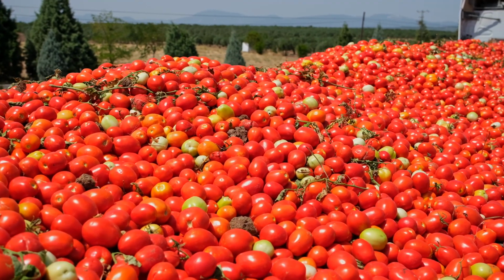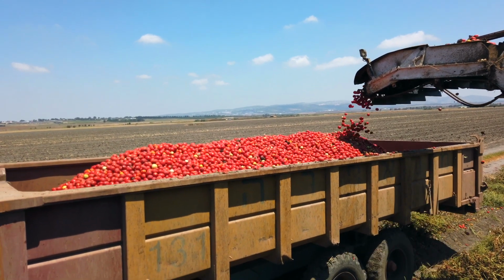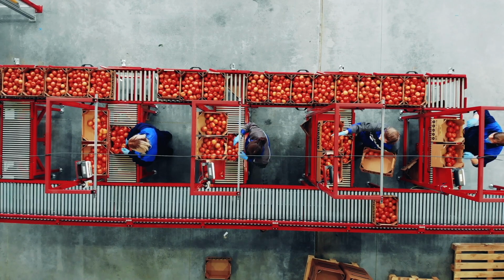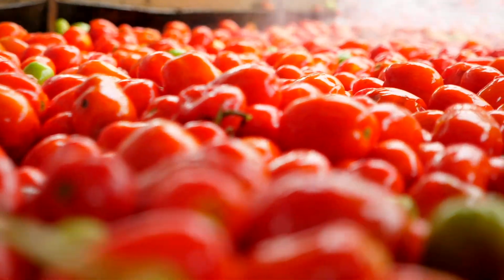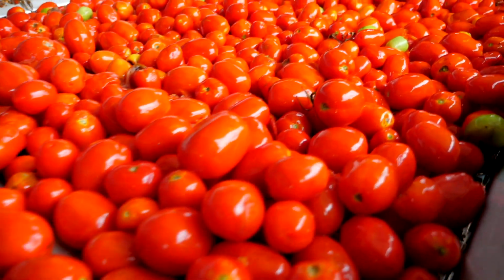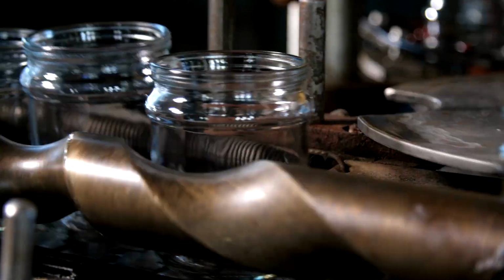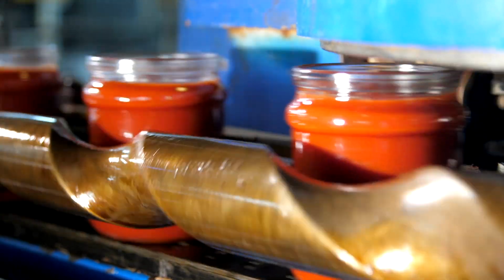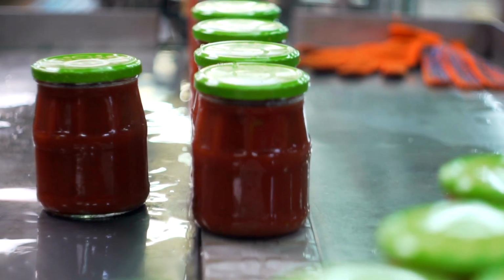How Tomato Sauce Is Made In Factory | How Ketchup is Made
Welcome to the new video of How Tomato Sauce is Made In Factory. In this journey, we will show behind the scenes how Ketchup is Made in the factory.   Tomato sauce, a versatile and beloved culinary staple, is a rich, savory condiment made from ripe tomatoes. The process typically involves blanching the tomatoes, peeling, and seeding them. In this video, we take you through the step-by-step process of how tomato sauce is made .

We try to make this ketchup with summer tomato and the process of making fermented ketchup in a new factory with advanced technology.

Step-by-step process: How Tomato Sauce Is Made in the Modern Factory

🍅 Step 1: Tomato Harvesting The journey begins in the tomato fields, where skilled hands carefully pick ripe and juicy tomatoes.
🍅 Step 2: Washing and Sorting The harvested tomatoes are then washed and sorted to remove impurities and ensure only the best ones make it into the sauce.
🍅 Step 3: Cooking and Processing Watch as the tomatoes are transformed into a rich and flavorful sauce through meticulous cooking and processing.
🍅 Step 4: Seasoning Discover the secret blend of herbs, spices, and other ingredients that give tomato sauce its signature taste.
🍅 Step 5: Packaging See how the sauce is filled into bottles, jars, or cans with precision and cleanliness.
🍅 Step 6: Quality Assurance Learn about the rigorous quality control checks that ensure each batch of tomato sauce meets the highest standards
This video we make in the factory and using advanced technology and automatic machines to make the perfect high-quality Tomato Sauce Is Made In Factory

All Video Footage Copyright Under Standard License.
I Use Paid And Free Stock Footage.
》All The Footage Used In this Video Licensed by The Magical Engineering
》I Use Paid Stock Footage & All Pictures In My Channel.
》Video Footage Copyright under Standard License.